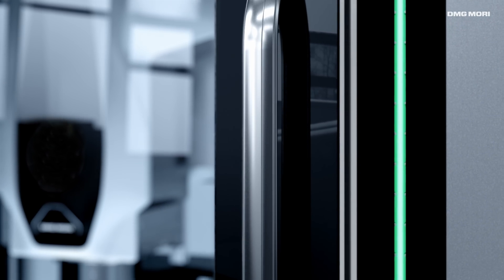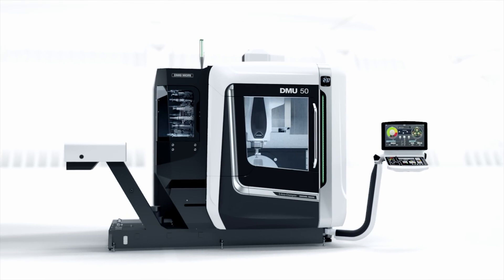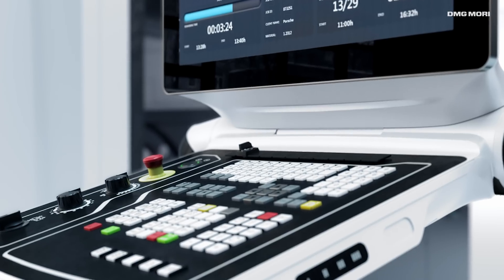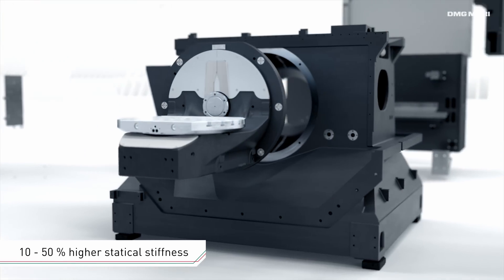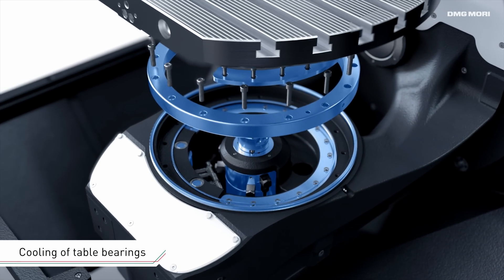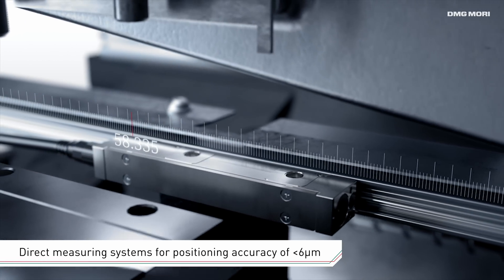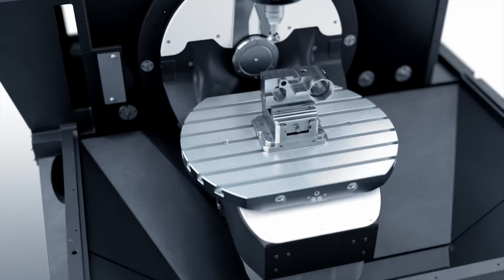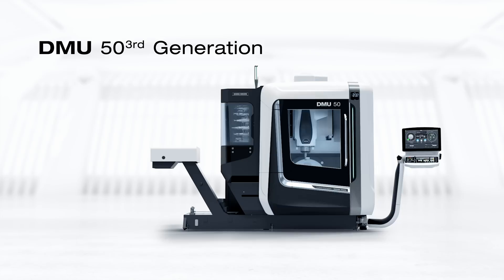DMU 50 3rd. Generation - 5-axis machining with speedMASTER® as standard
The new DMU 50 3rd Generation from DMG MORI combines more than 20 years of experience in 5-axis milling with unique future technologies and sets new standards in simultaneous 5-axis machining. With its enlarged swivel range, more powerful spindle and its innovative cooling concept, the world premiere ensures competitive ability in many areas of application for demanding branches such as the aerospace, medical and automotive industries.